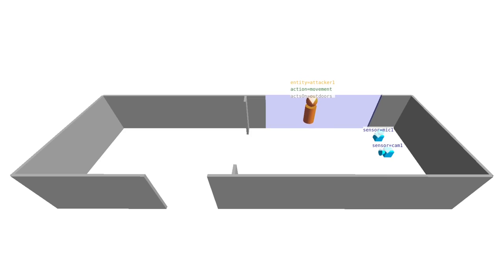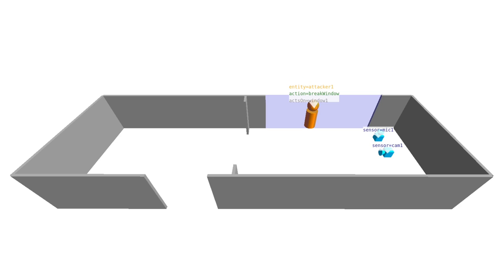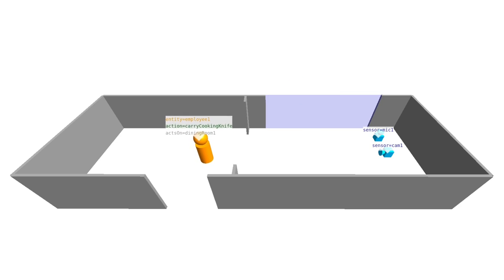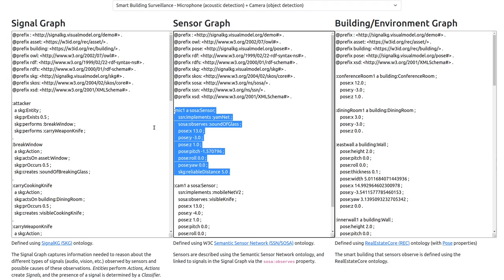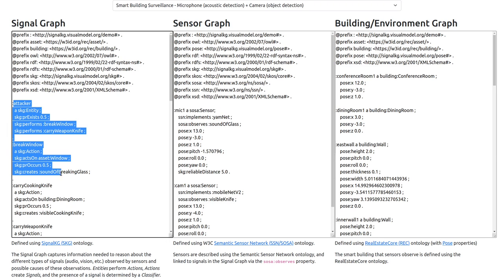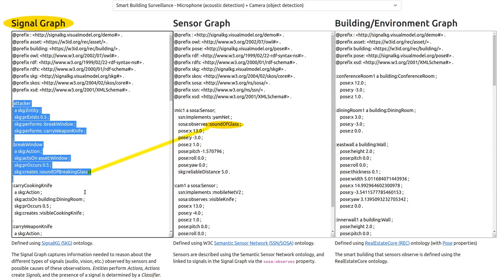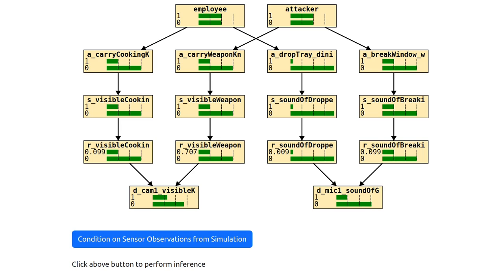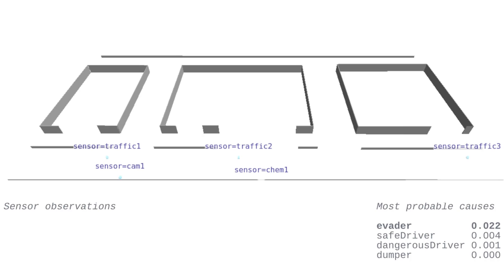SignalKG: Towards Reasoning about the Underlying Causes of Sensor Observations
1-minute video for our demo at ISWC 2022.